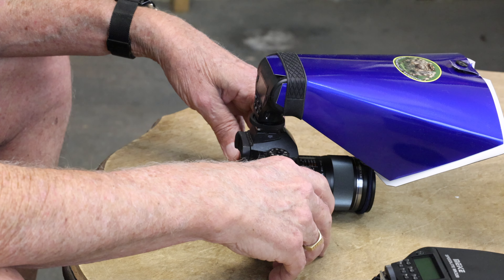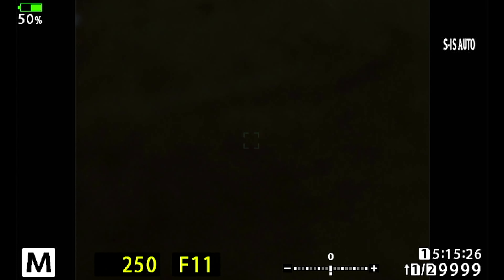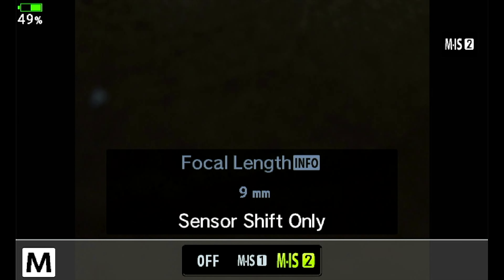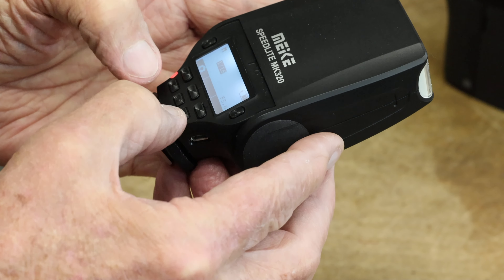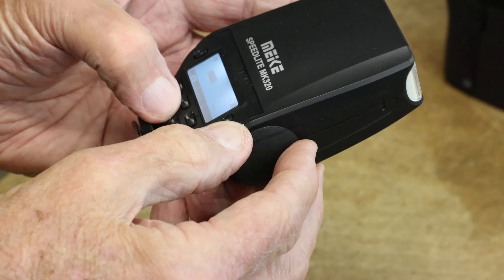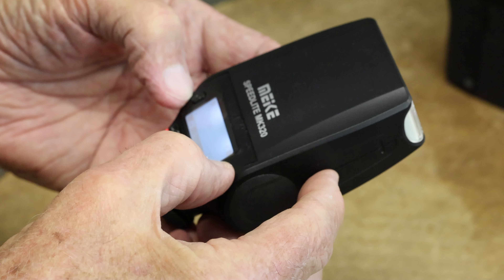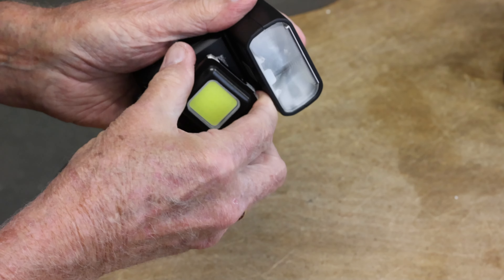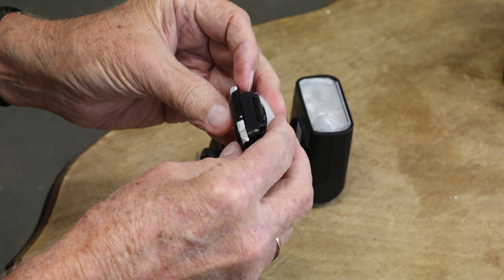KR Camera and Flash Settings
Camera and flash setting to use with the KR Flash Diffuser System.